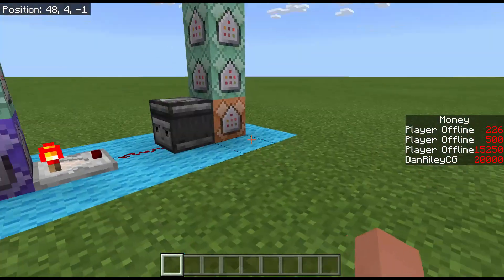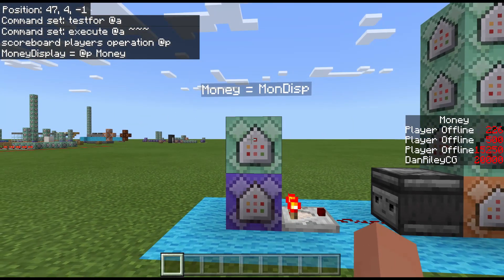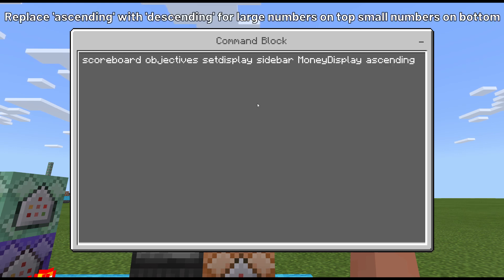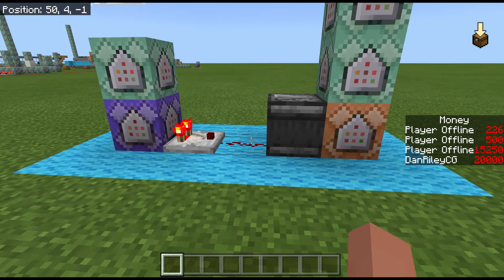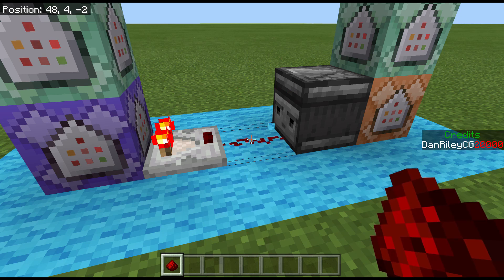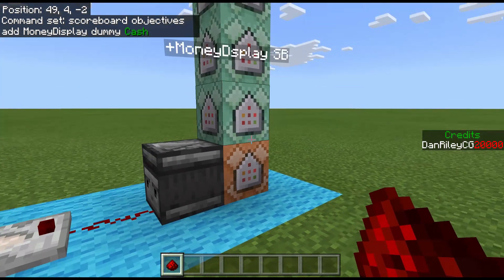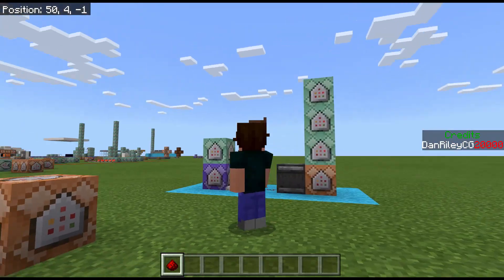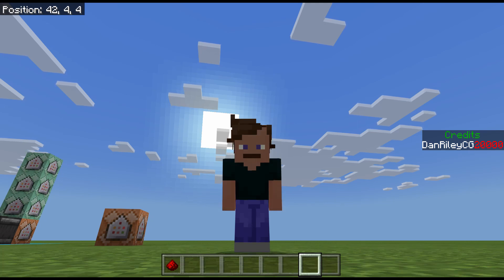Remove Offline Players from Scoreboards in Minecraft (Bedrock)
In this video I will show you how to create a system to remove offline players from your displayed scoreboards! I will also properly explain how and why this system works!

If this content was helpful to you please let me know! Thanks!

Best,
Dan